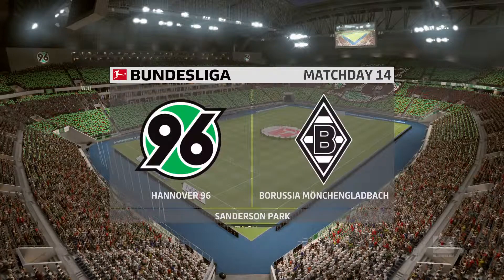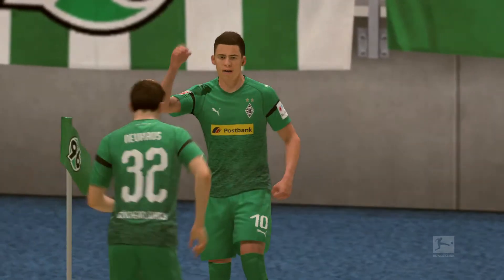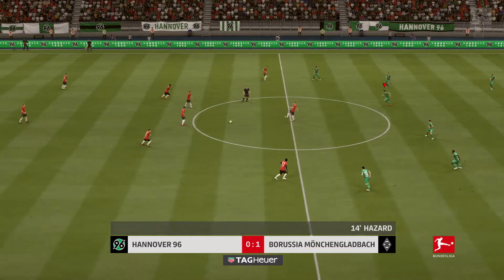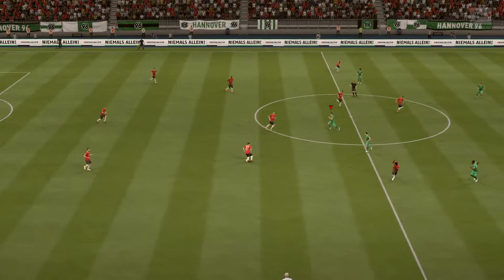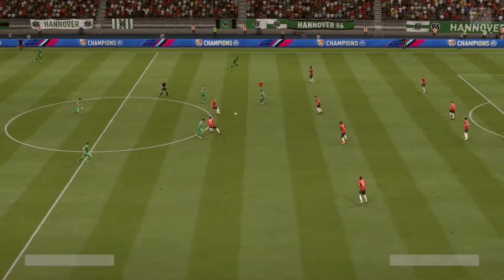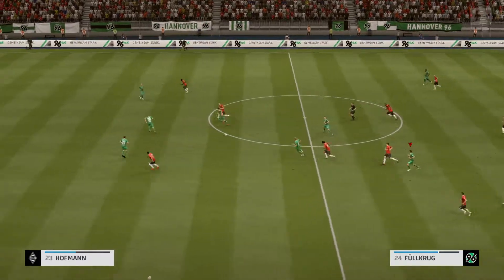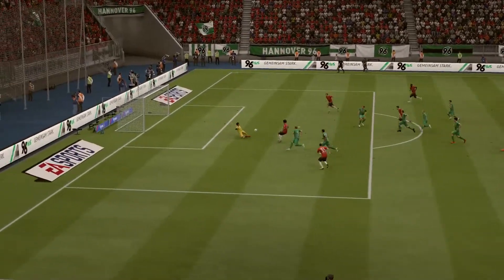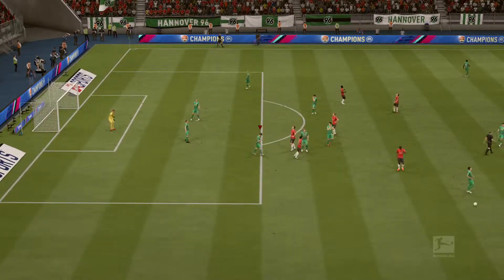Hannover -Mochenglabach subscribe please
Hey!
Here on my channel you find football matches that you can bet!
you feel uninspired here you can find some matches you can bet!you just have to watch the matches and finally see which score is over and you can choose from them that seem ok, everything is free!Subscribe  my channel and share please!!Salut,ma numesc Cosmin,iar acest canal este făcut pentru cei care joacă la pariuri,cum de altfel joc si eu,aici găsești ponturi in fiecare saptamana din fotbal gratis,trebuie doar  sa vizionezi meciurile pe care le postez si care te interesează si sa vezi cu ce rezultat se termina,la sfârșitul meciului decizia iti apartine  daca nu ti se par bune ponturile nu le joci..cu o zi inainte de începerea partidelor după o analiză amănunțită le postez..sper sa va placa,vreau sa facem o comunitate aici pe canal doar despre fotbal,share va rog si abonati-va la canal!multumesc